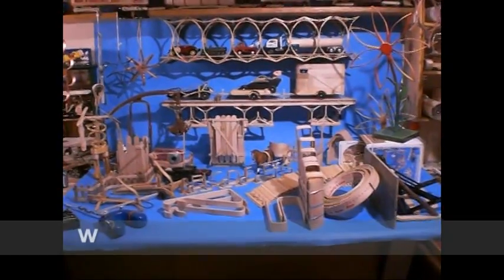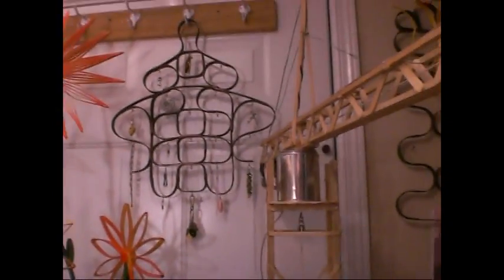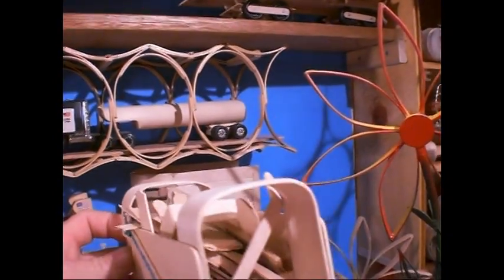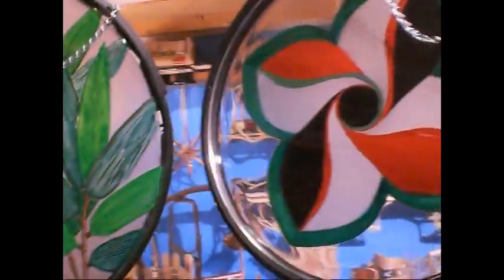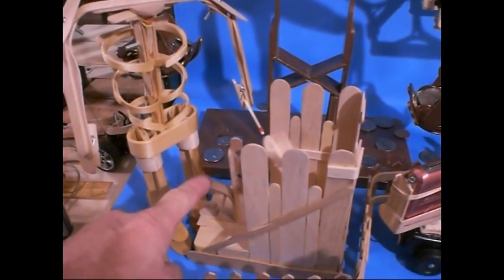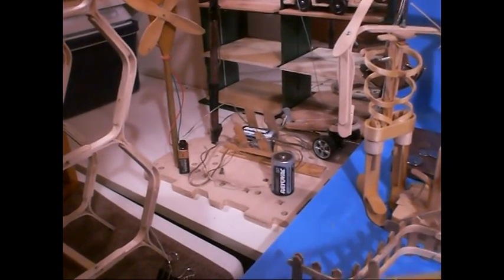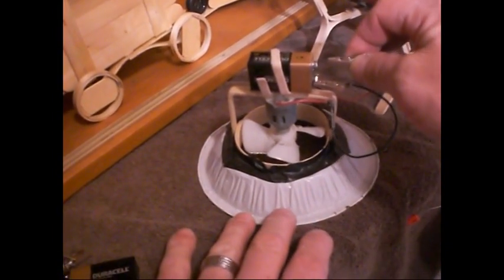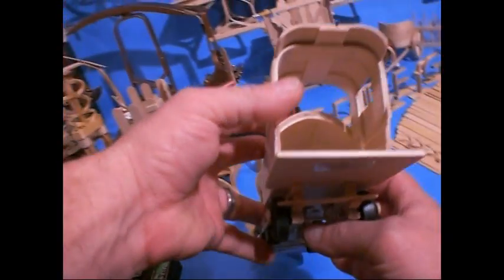Craft Stick Bending YouTube Update 2012.mpg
"Craft Stick Bending" TM, produces DVDs on the "Tips & Tricks of Craft Stick Crafts" Craft Stick Bending TM is the new art, craft and engineering of bending, molding, twisting, and shaping craft woods of all kinds, for the purpose of making toys, gifts, art, crafts and more. This new family friendly craft is for those,
8 to 80 who want to bend the rules like never before. We will show you the tips & tricks of bending craft woods, so you can now make thousands of handmade toys, gifts, art, crafts and more. see our site. craftstickbending.com or gmail me at , enjoy. See our other YouTube channel "CraftStickCrafts" as well. We teach woodworking skills. The best way to do that, for the most people is to reduce the size of the lumber. That is why we use craft sticks. They can also be bend very easy.